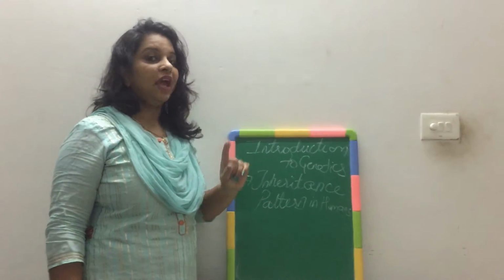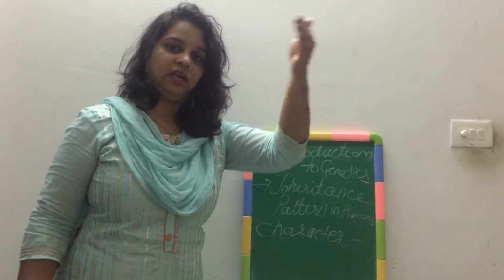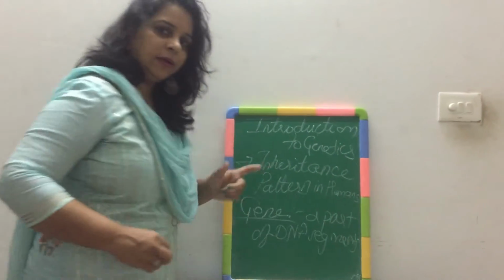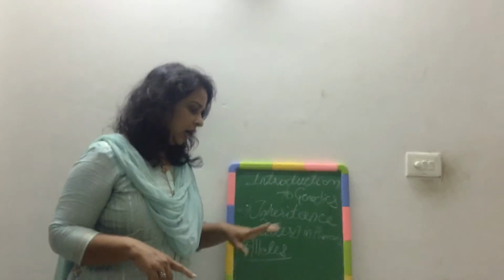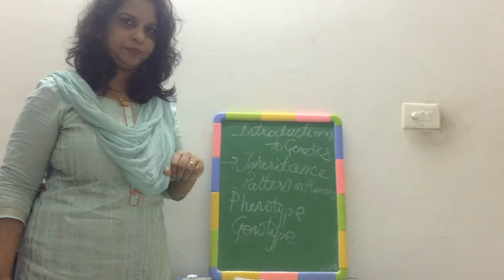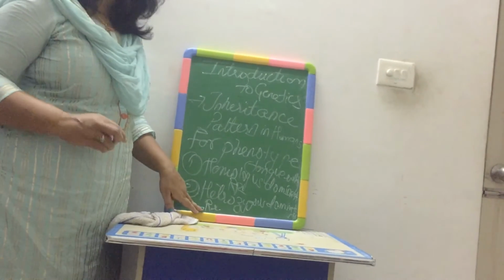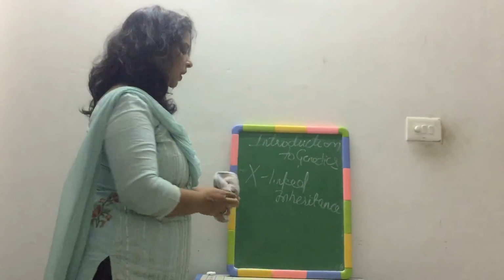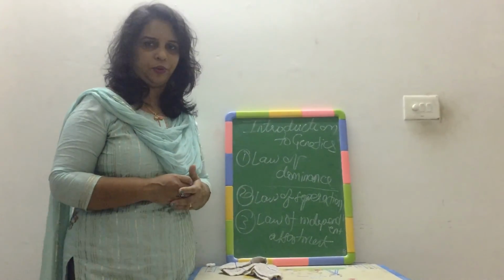inheritance in humans